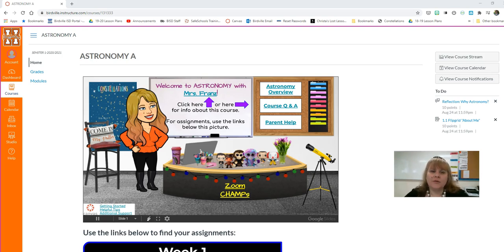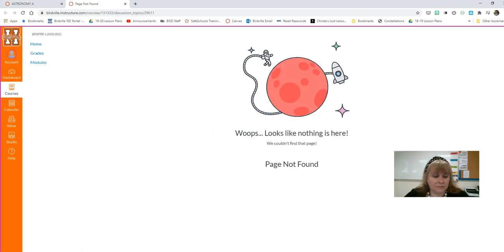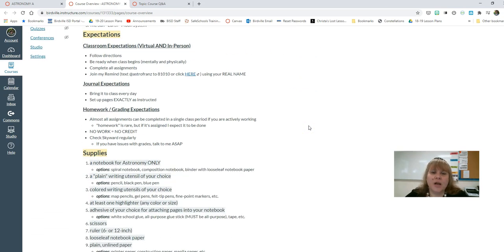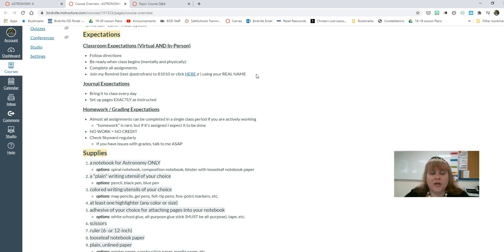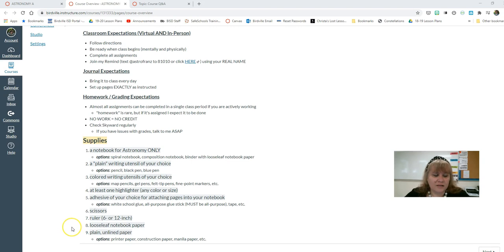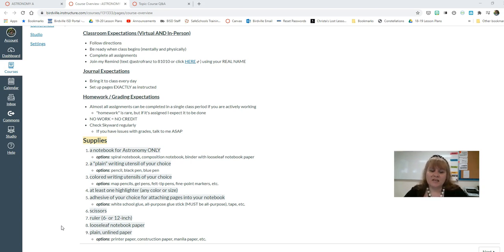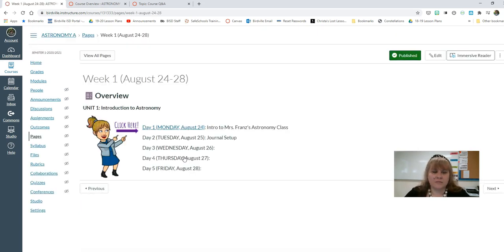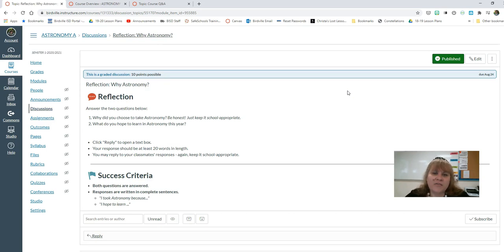Astronomy on Canvas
Expectations for Astronomy